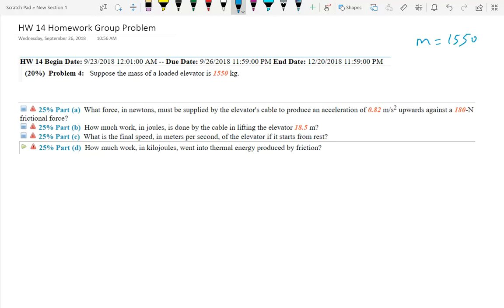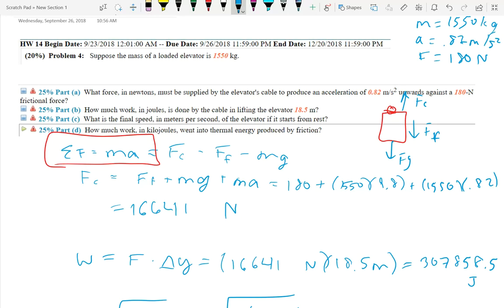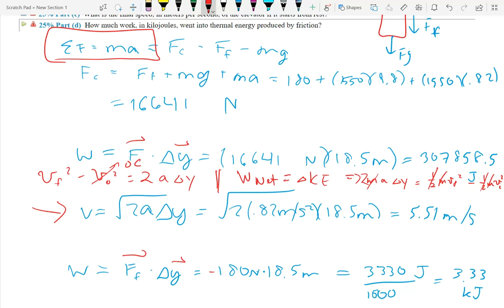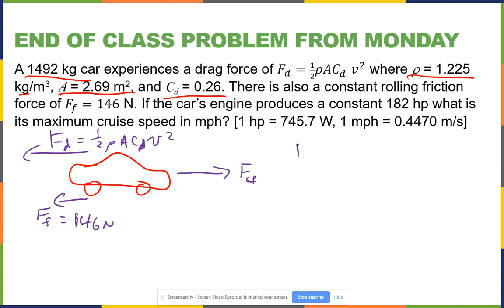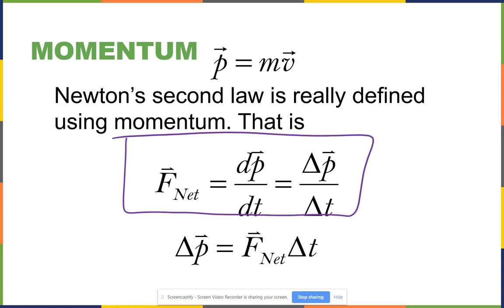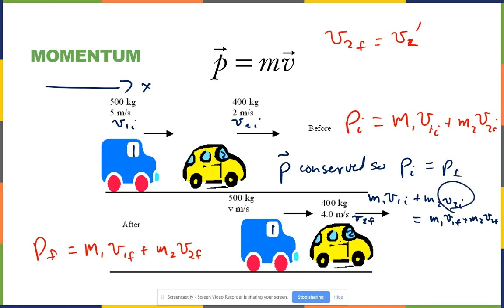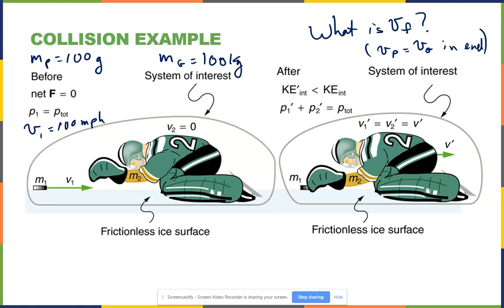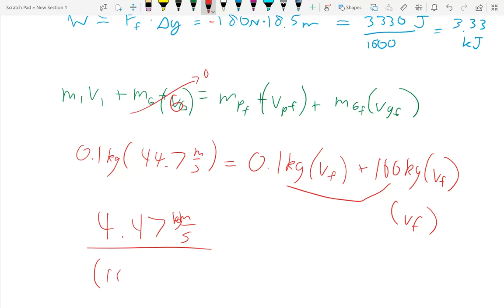PHYS 151 Lecture 16 Momentum September 26, 2018